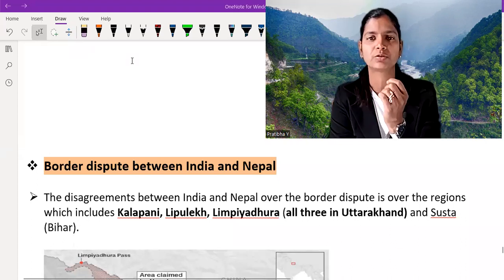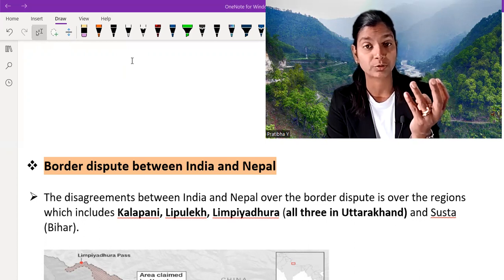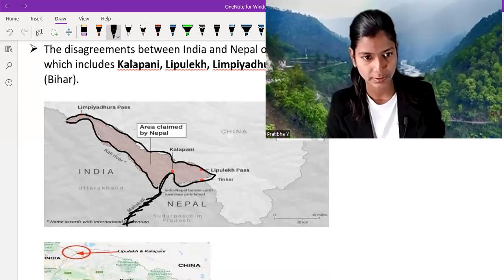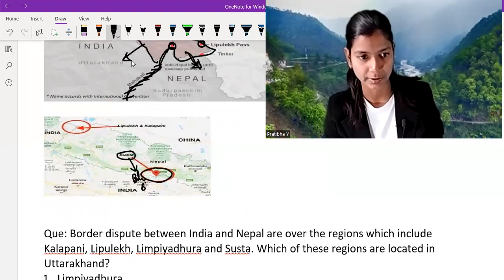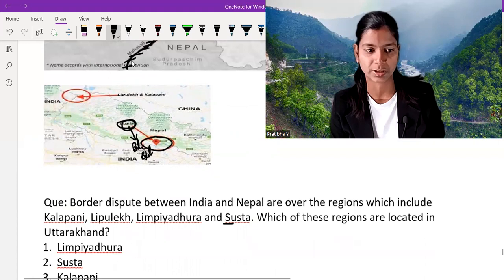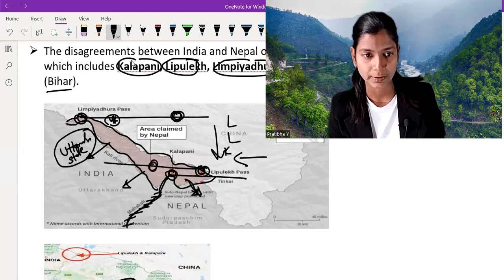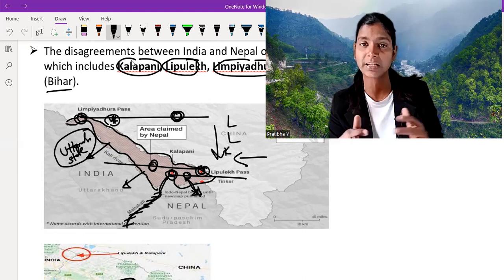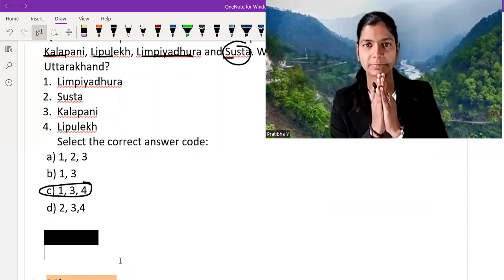India-Nepal Land Dispute: Current Affairs 2022_December 2022_General Studies 3_Security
In this video I am going to talk about some important location in the state of Uttarakhand and Bihar where dispute is going on between India and Nepal.